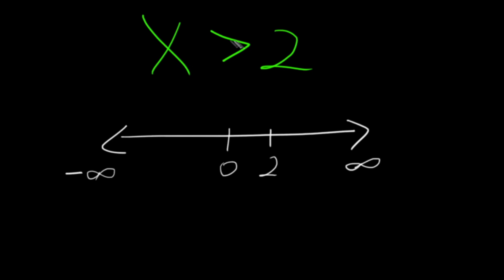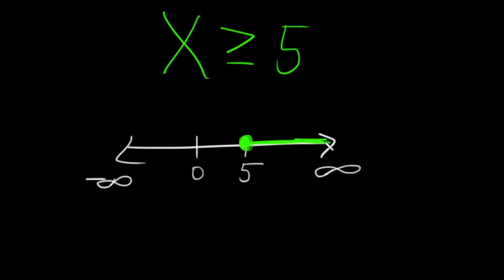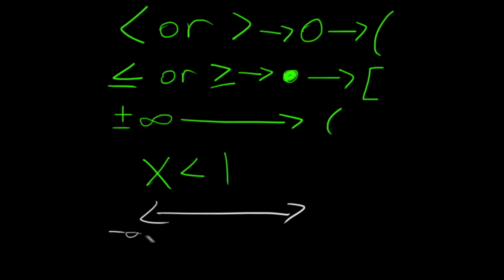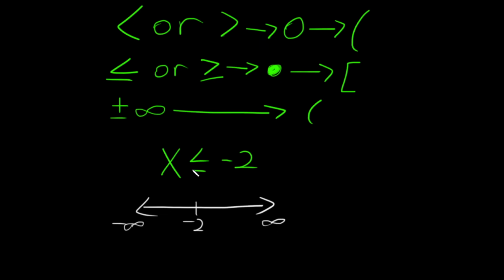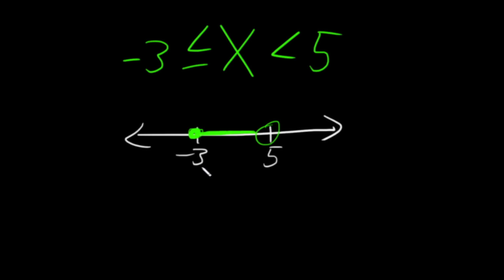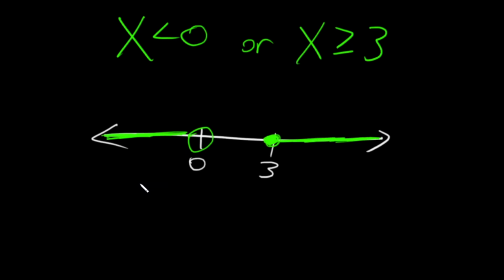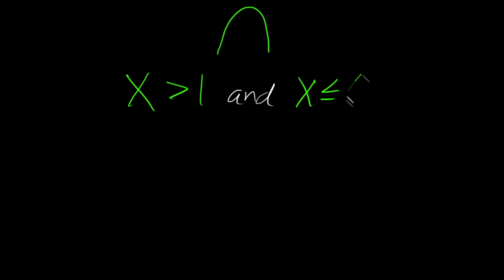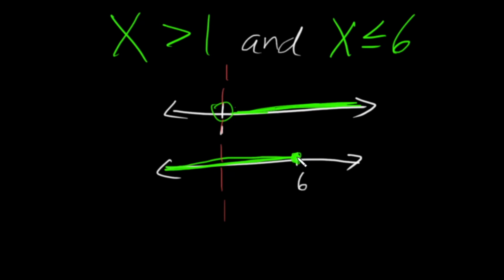Interval Notation Explained - The Basics You NEED to Know!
Today, we're covering how to express a solution in interval notation, which is common when solving an inequality.

The interval notation has a few components - parenthesis, brackets, and the number (or infinity), separated by a comma. Parenthesis are used when the inequality symbol has either a "less than" or "greater than" sign, which is represented with an open circle on a number line, indicating that the number itself is not included. A bracket is used when the symbol is "greater than or equal to," or "less than or equal to." Infinity will always have a parenthesis, since we cannot include it - it is a concept, not an actual number.

We'll review several examples you need to know, including the union of two sets, represented by a "U," which joins two sets together, as well as the intersection, represented by an upside down "U," which only looks for the overlap between sets.